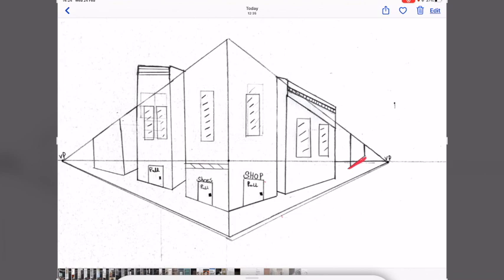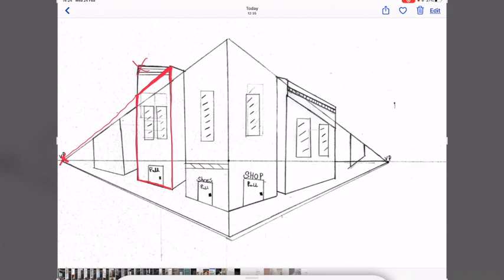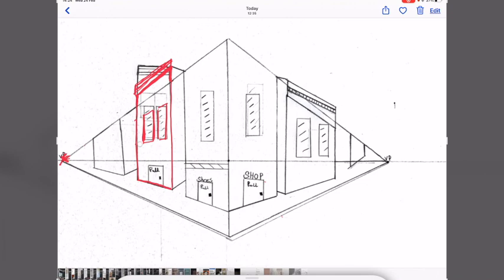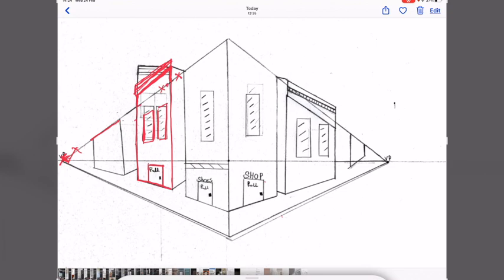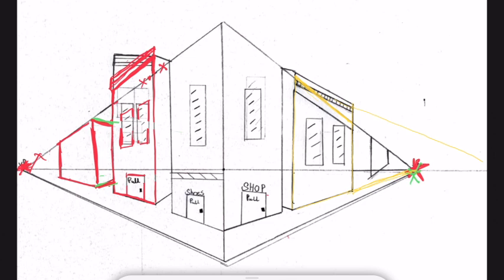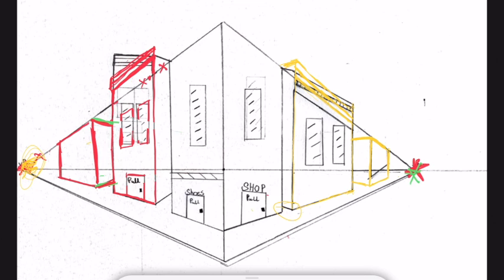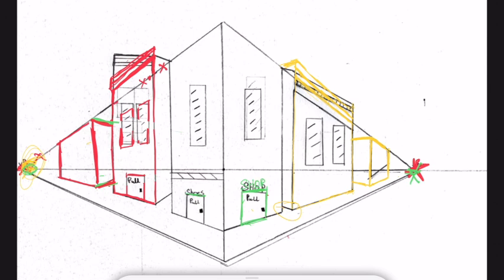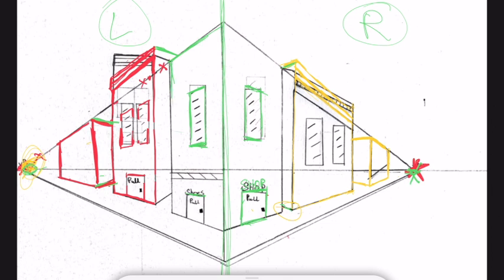Corrections to Jack 2 pt perspective Large 540p